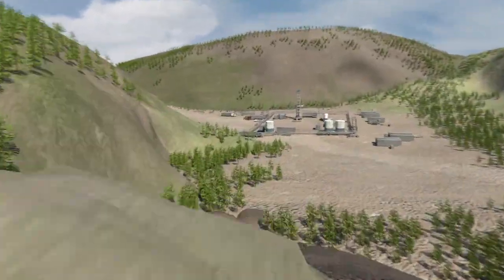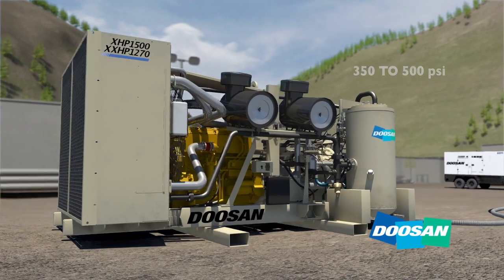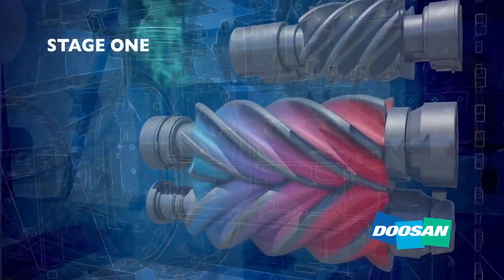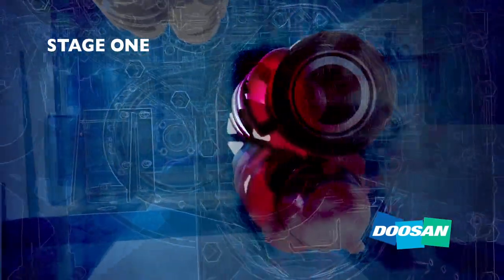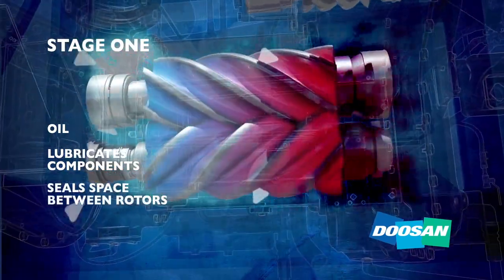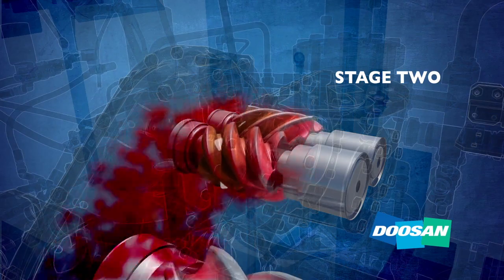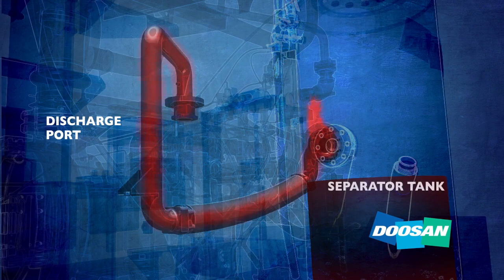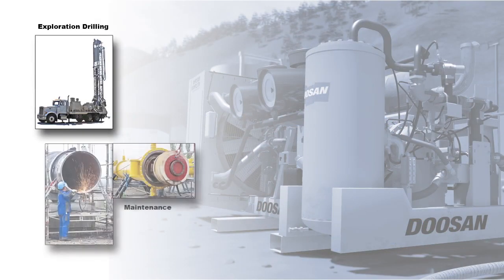Doosan | How A Compressor Works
Doosan needed a video explaining their compressor technology.  BRK produced this video walking through the function and purpose of its components, with illustrative animations to make the information intuitive and informative.

A global diversified company, Doosan brings its expertise together to build power plants and industrial facilities, machine tools and automation systems, engines, bridges and construction equipment.

BRK Global Marketing is an award winning professional advertising agency in the Charlotte, NC area that specializes in Print, Web Design, Video and Animation.